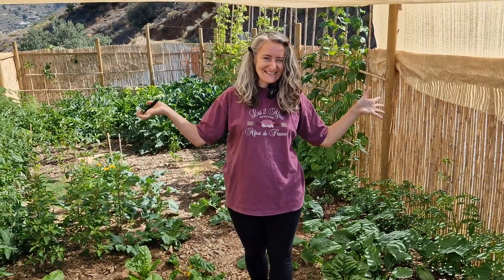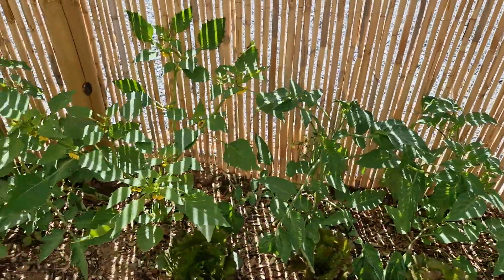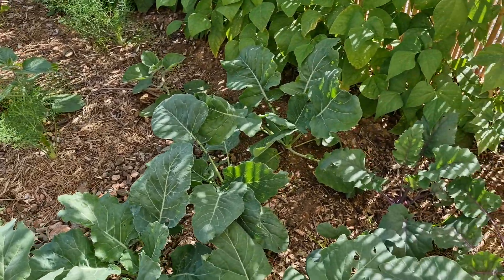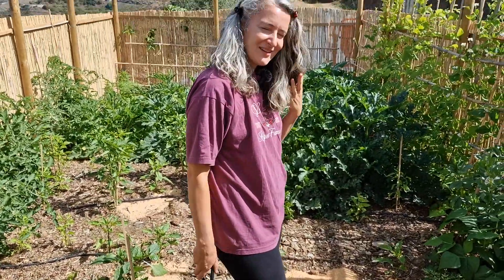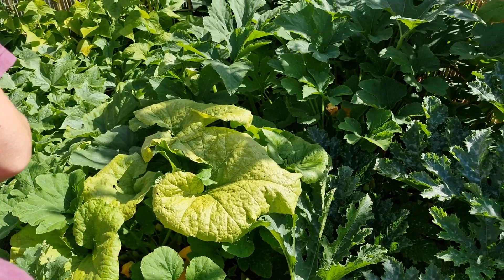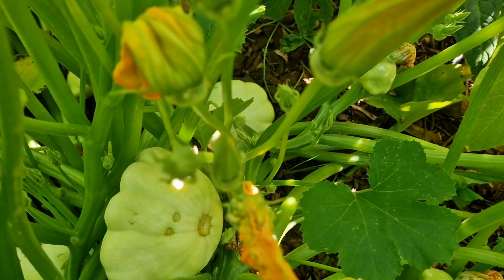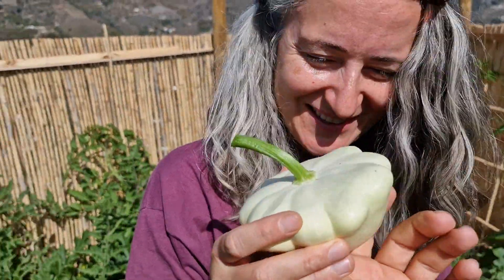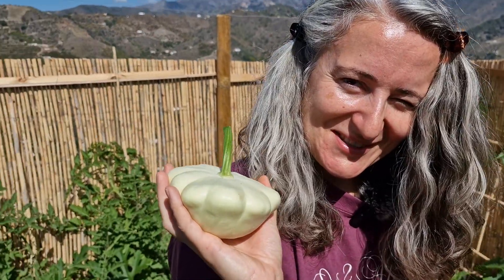What grows in our amazing off grid garden in May